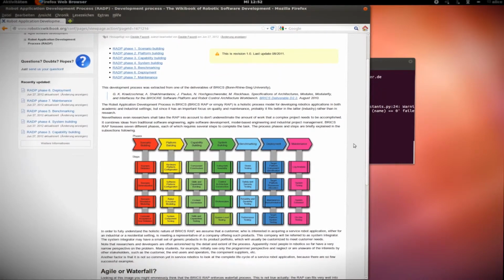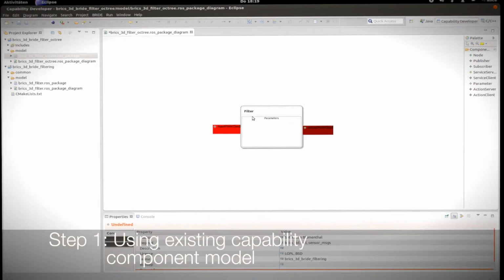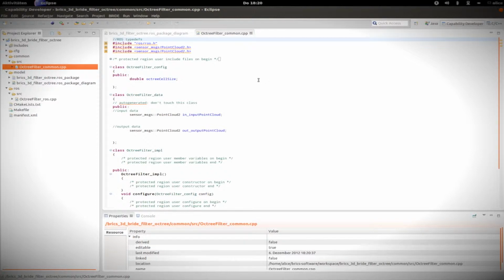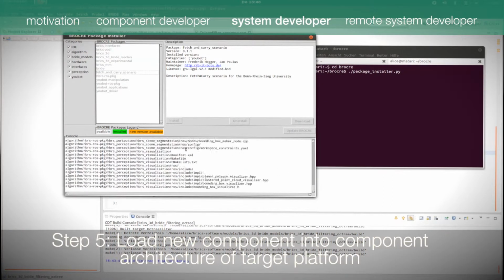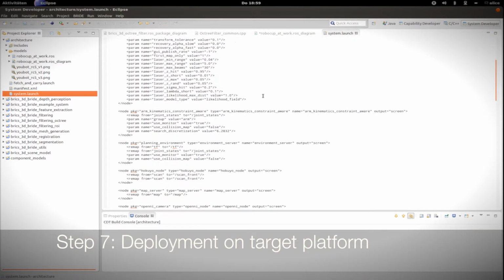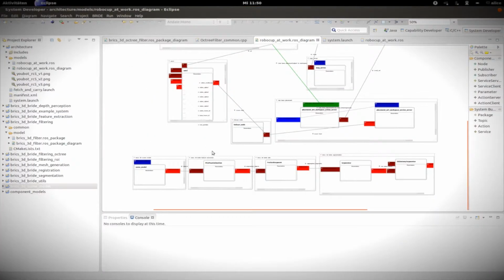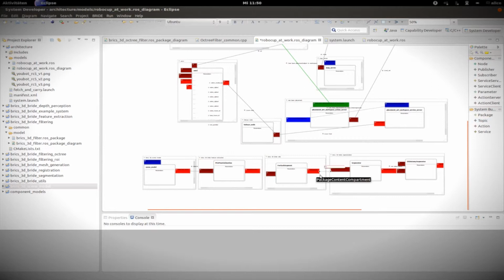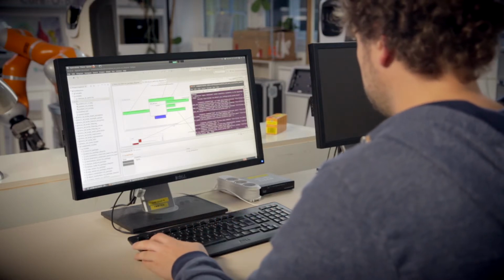BRICS Showcase Research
Summary of BRICS approach and the project results for the research community.